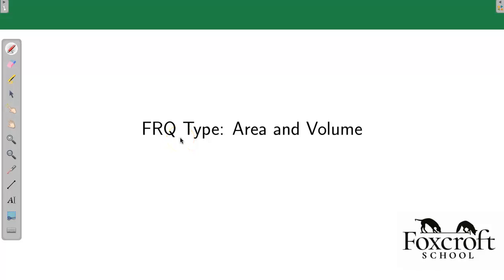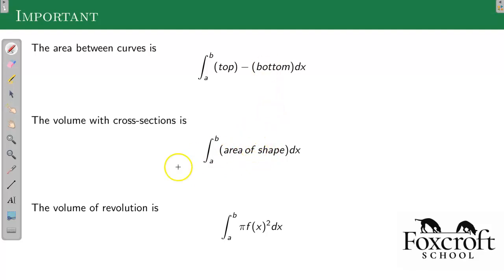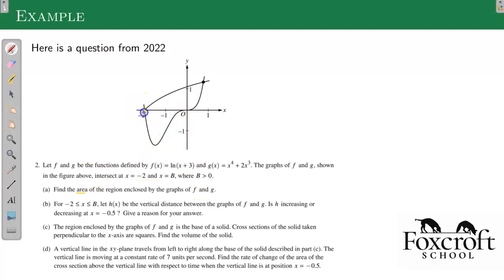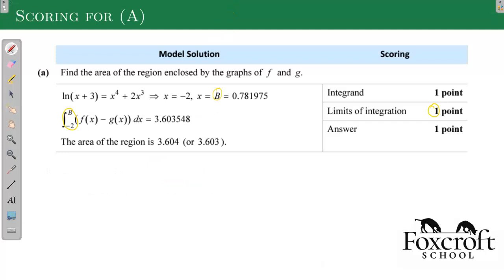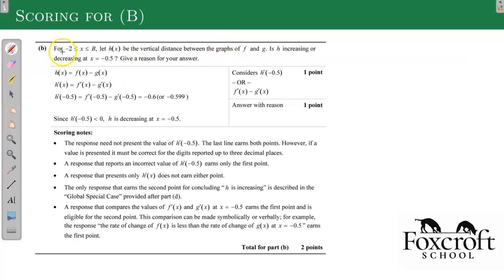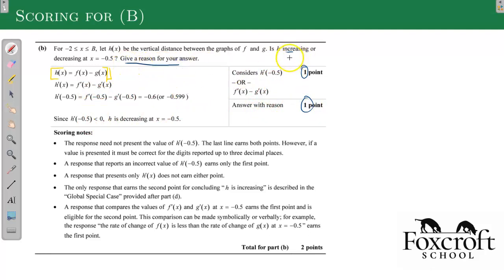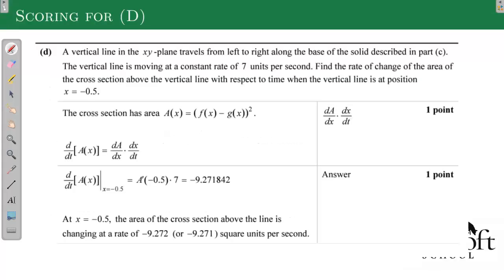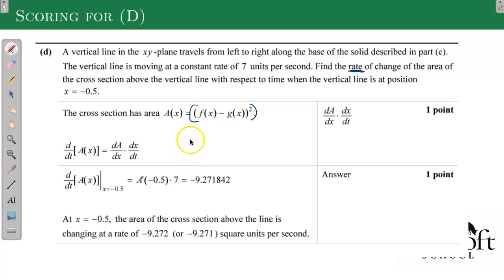Area and Volume FRQs